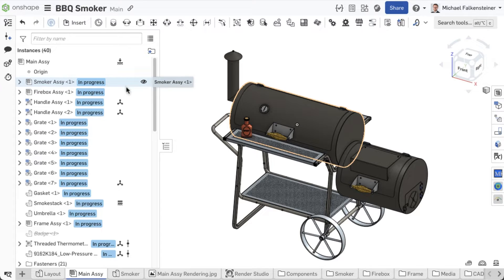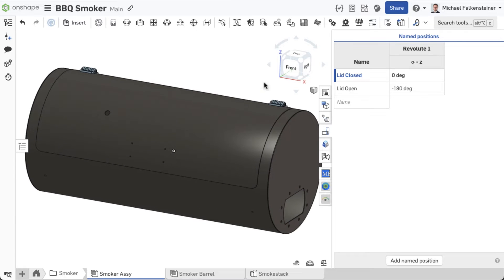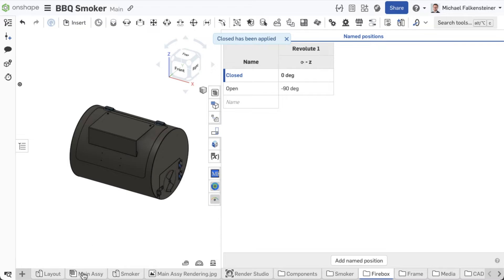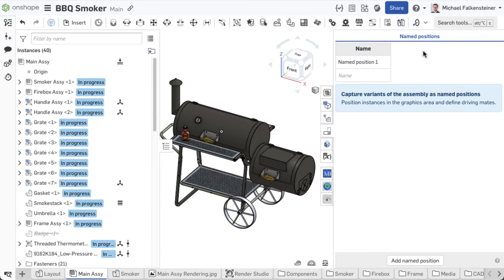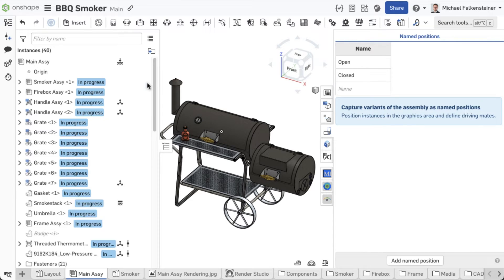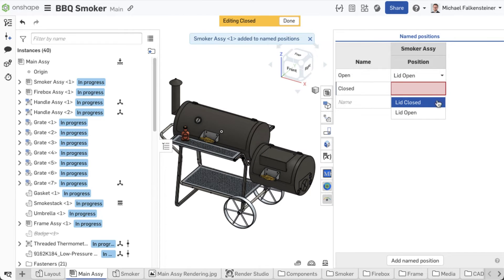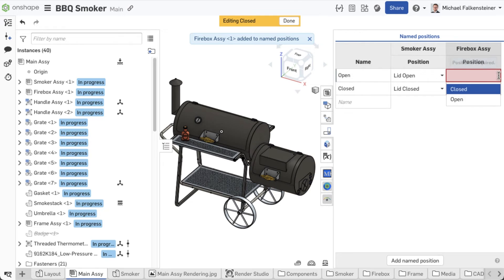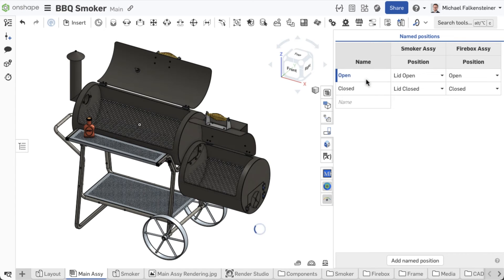Reusing Named Positions of Subassemblies in Top Level Assemblies - Tech Tip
Named Positions are suitable for dynamic assemblies. They are used to define and reuse positions of moving components in assemblies. These positions are usually defined in the explicit assembly, but may also be reused in top-level assemblies.

In this Tech Tip, learn how to reuse Named Positions from subassemblies in main assemblies